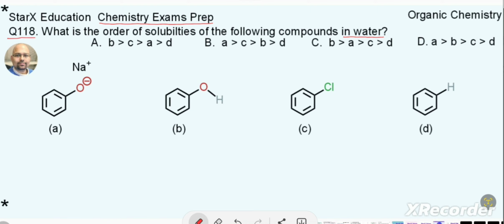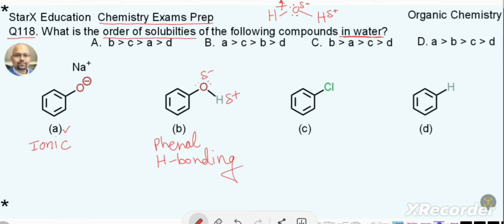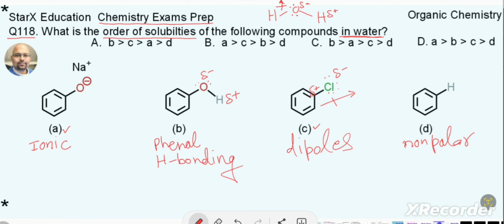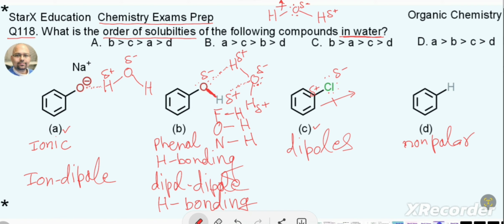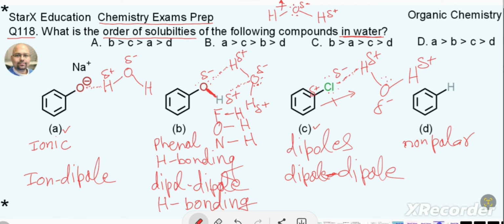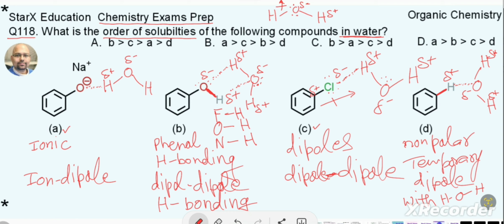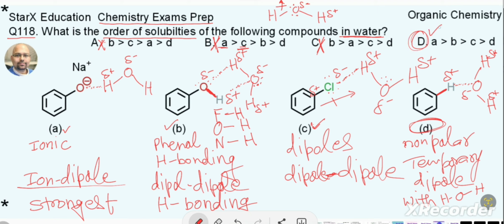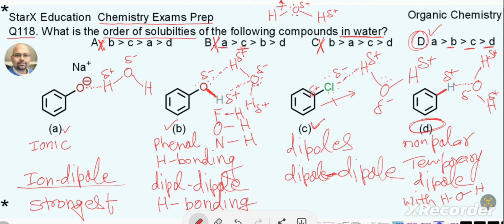Q118. ANSWER. Solubility of Ions, H-Bonding, Polar, and Nonpolar Species in Water